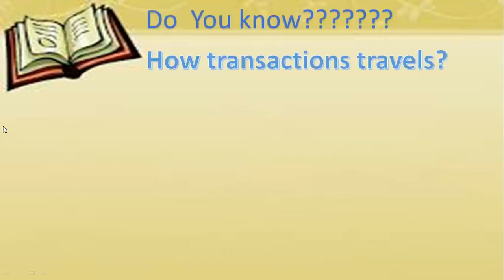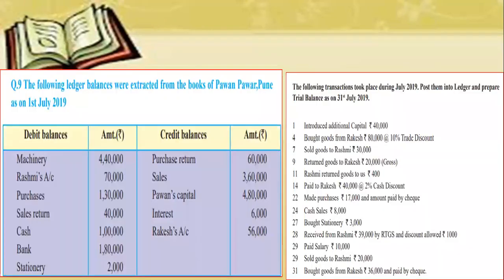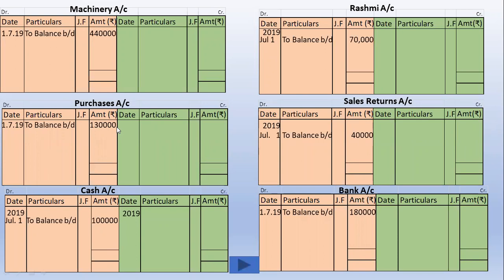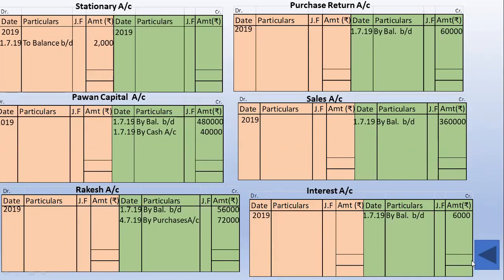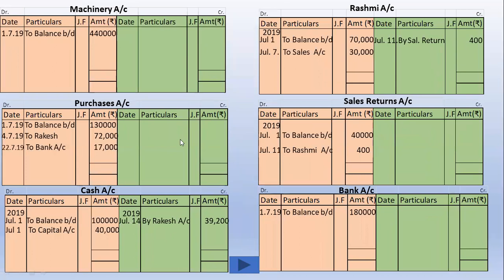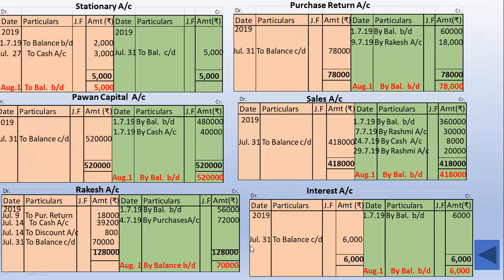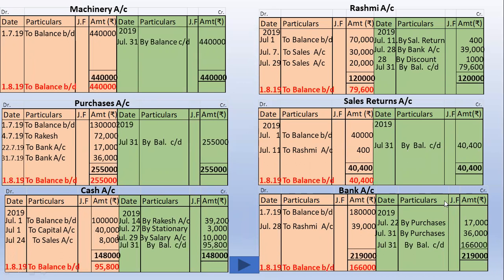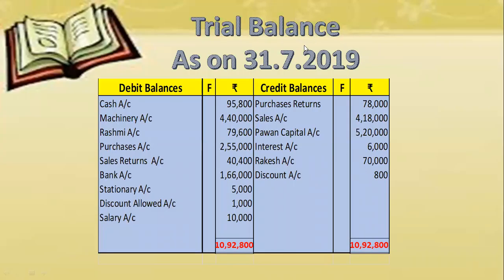4.2_ Bk and A/c_ XI_ CH 4_ UVA ( Ledger)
4.2_ Bk and A/c_ XI_ CH 4_ UVA ( Ledger)